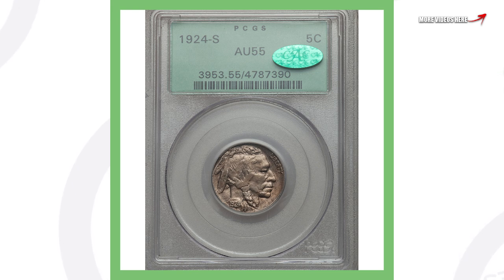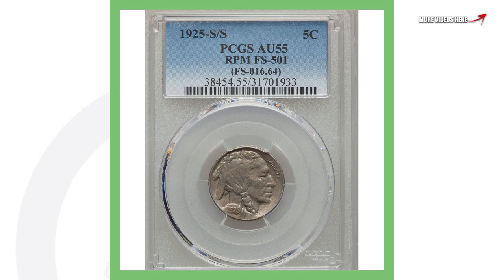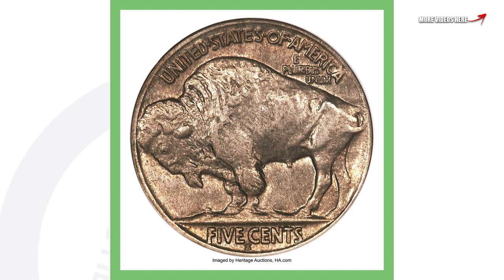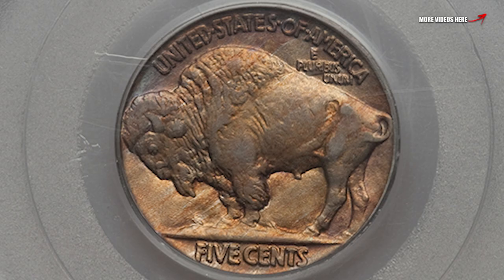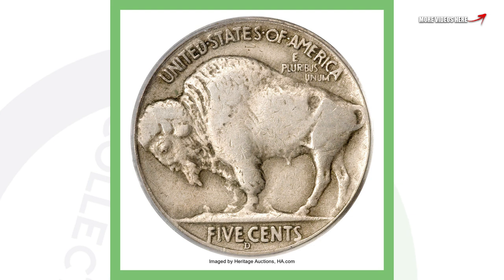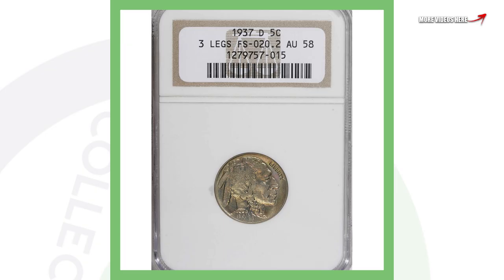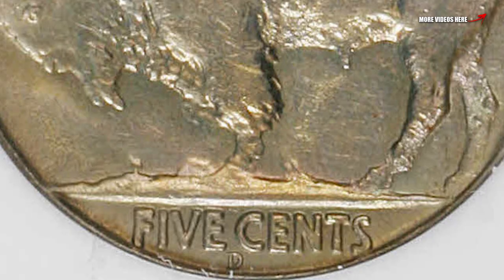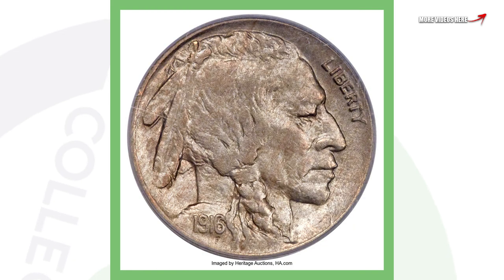EXTREMELY VALUABLE BUFFALO NICKELS TO LOOK FOR - RARE NICKELS WORTH A LOT OF MONEY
We look at extremely valuable buffalo nickels to look for in your coin collection. These are rare nickels worth a lot of money. Keep coin roll hunting and always remember you can find rare and silver coins without going to a coin dealer or coin shop and spending money!